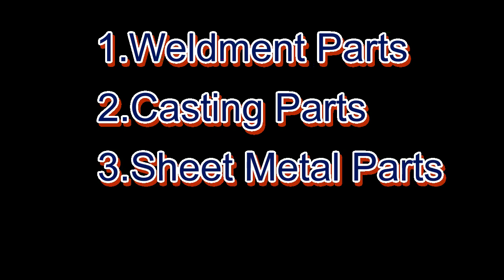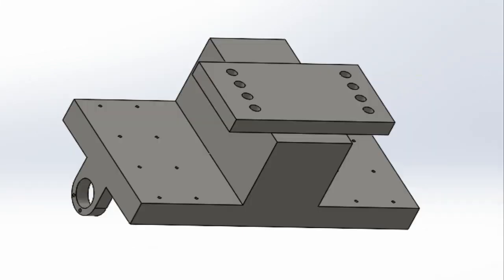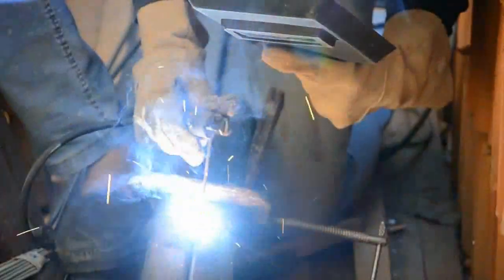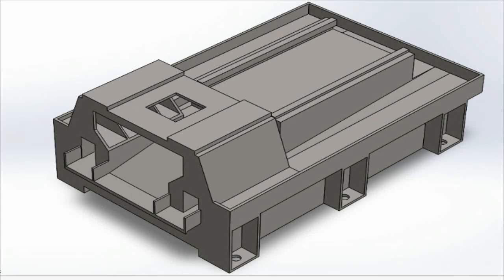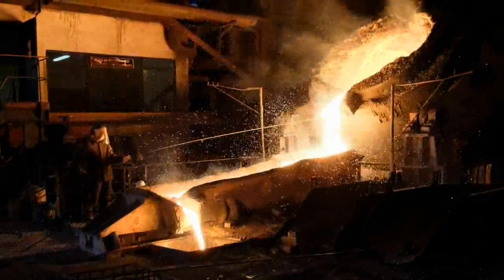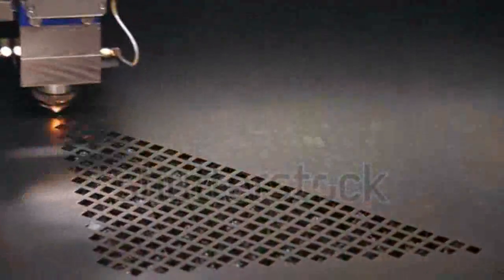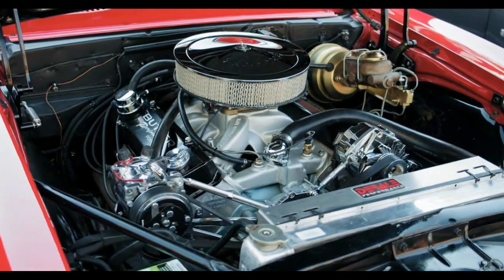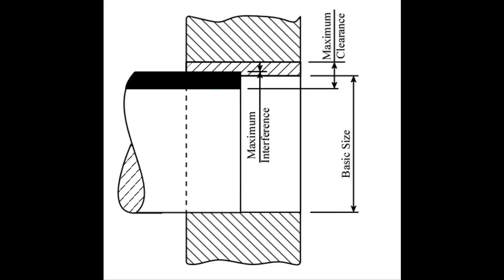How to become a professionally successful design engineer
This Video Covers All The Skills and Concepts needed to become A professionally Successful Design Engineer.
So Don't Miss Watch it now and Share to others.
how to become design engineer,
how to become design engineer after civil engineering,
how to become design engineer after mechanical engineering,
how to become design engineer after electrical engineering,

how to become a structural design engineer,
how to become a design engineer in civil,
how to become mechanical engineer after 12th,
how to become mechanical engineer after 10th,
how to become a design engineer,
how to become analog design engineer,
how to become aircraft design engineer,
how to become automobile design engineer,
how to become asic design engineer,
how to become best mechanical engineer,
how to be best mechanical engineer,
how to be a design engineer,
how to become a car design engineer,
how to become a mechanical engineer without college,
how to become chartered mechanical engineer,
how to become a mechanical design engineer,
how to become a good design engineer,
how to become good mechanical engineer,
how to be a good design engineer,
how to become a good mechanical design engineer,
how to become hvac design engineer,
how to become a hardware design engineer,
how to become cad engineer,
how to become a mechanical engineer in malayalam,
how to become a mechanical engineer in telugu,
how to become a mechanical engineer in india,
how to become a design engineer in mechanical,
how to become a design engineer in mechanical tamil,
how to become ies mechanical engineering,
design career in mechanical engineering,
how to become mechanical design engineer,
how to be mechanical design engineer,
how to become piping design engineer,
how to become physical design engineer,
how to become a product design engineer,
how to become professional mechanical engineer,
how to become structural design engineer,
how to become successful mechanical engineer,
how to become design verification engineer
how to get mechanical design engineer jobs in tamil,
how to get mechanical design engineer job,
what does mechanical design engineer do,
what do i do as a mechanical design engineer,
what does a mechanical design engineer do